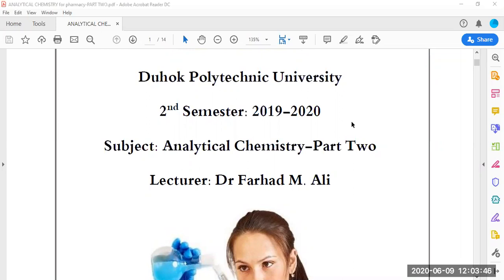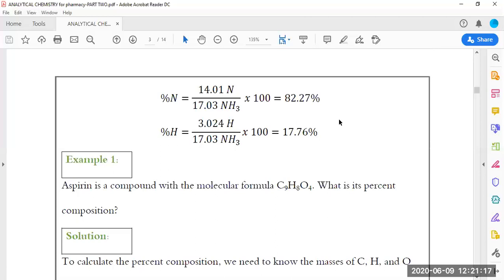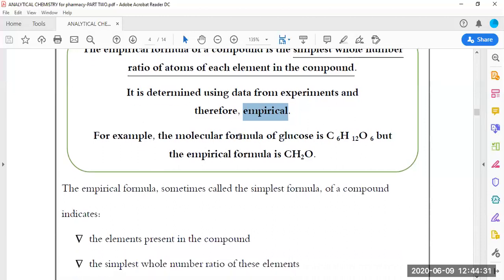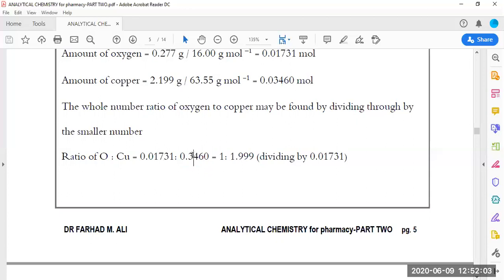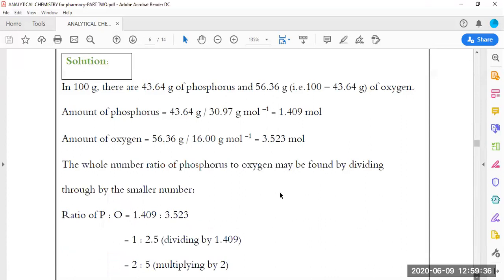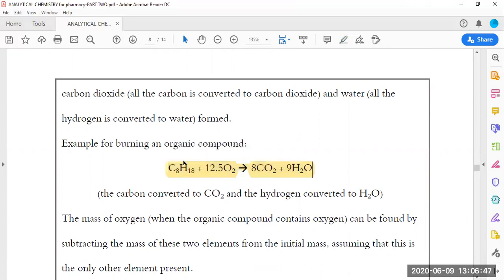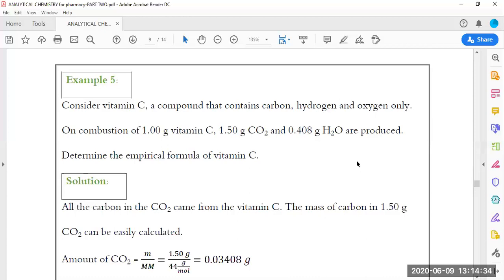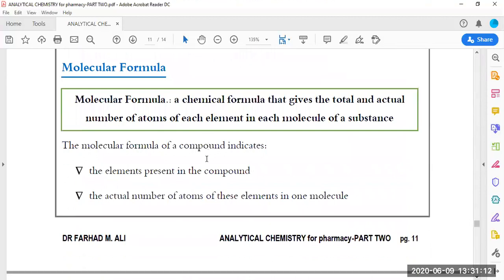Analytical Chem-session 5-14.06.2020.mp4